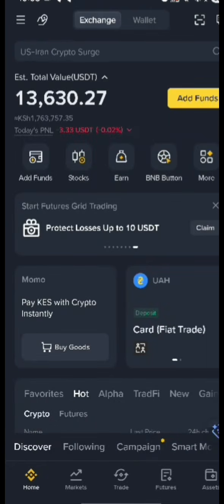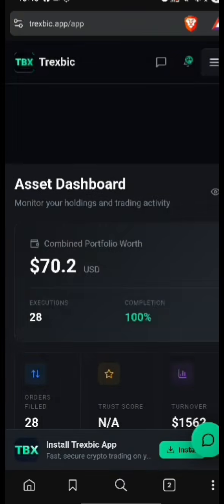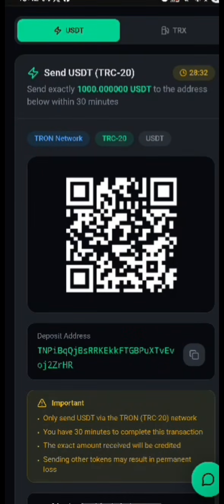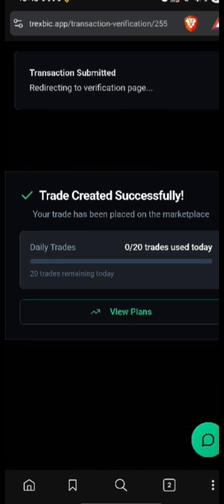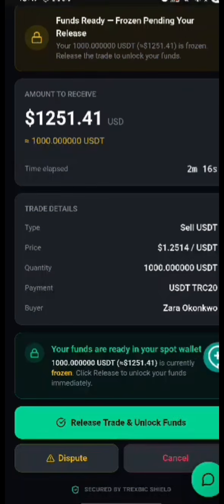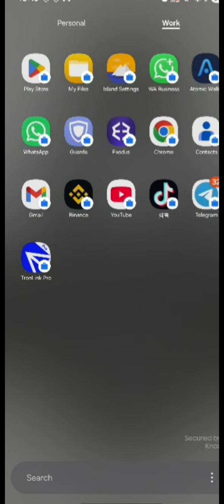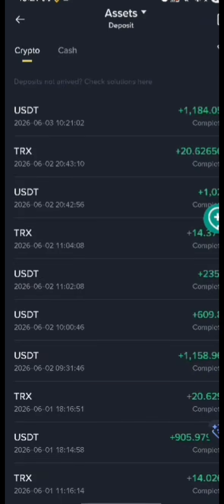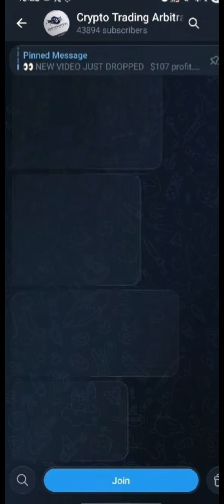Crypto Arbitrage | How I Made $226 In 15 Minutes Step By step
Crypto Arbitrage Strategy explained step by step. In this video, I show how I made $226 in profit using a Crypto Arbitrage Strategy on Trexbic.app in just 11 minutes by buying low and selling high.

In this video, you will learn how Crypto Arbitrage Strategy works, how traders compare prices, how to identify a price difference, how buying low and selling high can create profit, how I made $[PROFIT] in 11 minutes, and what risks every beginner must understand before trading. Crypto markets move very fast, and prices can change within seconds. That is why you must always be careful, calculate fees, check liquidity, and avoid trading blindly.

Website used in this video:
Trexbic.app

Timestamps:
00:00 Intro: Crypto Arbitrage Strategy
00:20 What happened in this trade
00:45 What is crypto arbitrage?
01:30 How I found the price difference
02:30 Checking the buying price
03:30 Checking the selling price
04:30 Entering the arbitrage trade
05:30 Buy low, sell high explained
06:30 Profit calculation breakdown
07:30 Why timing matters in Crypto Arbitrage Strategy
08:30 Beginner mistakes to avoid
09:30 Risk warning before trading
10:00 Final result and lesson